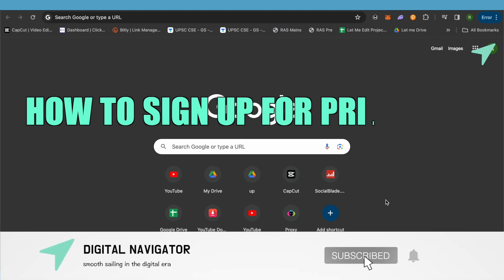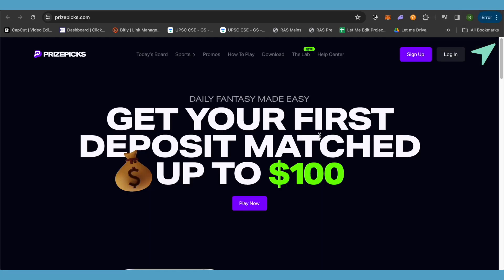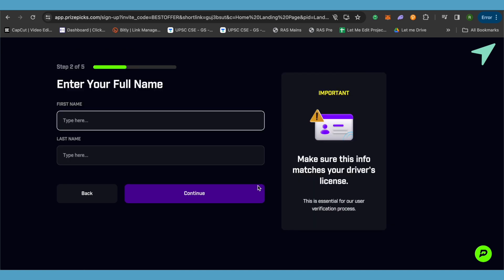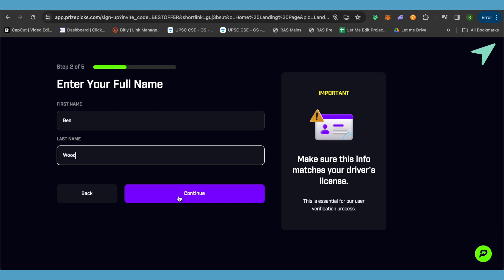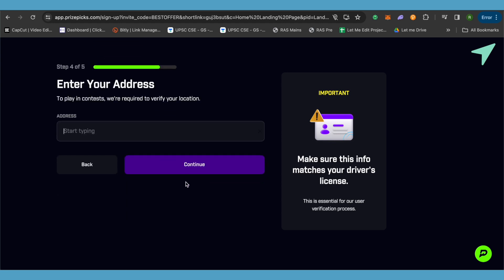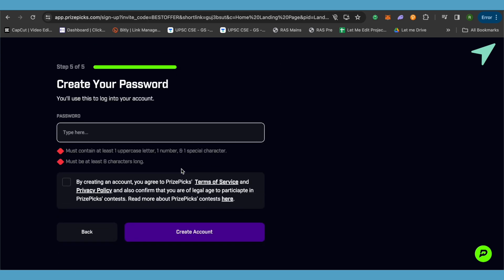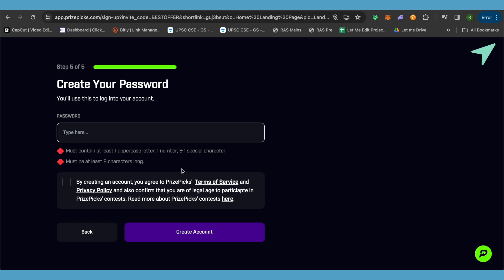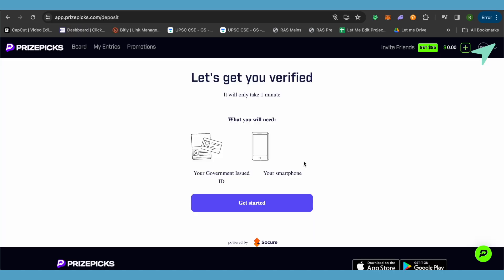How To Sign Up For PrizePicks (2025) Step-By-Step Tutorial